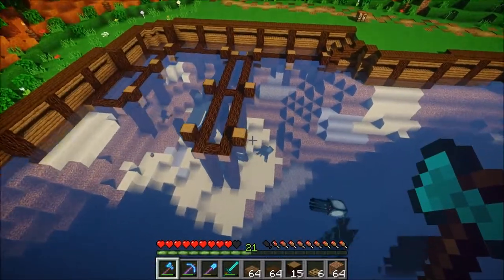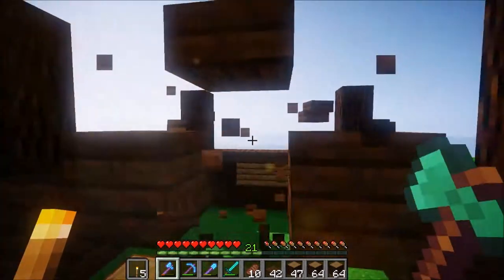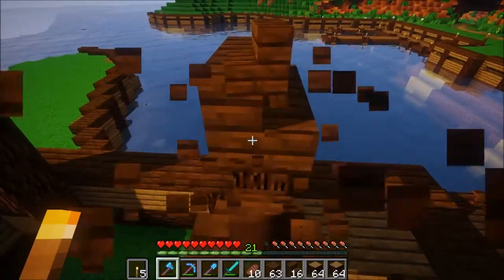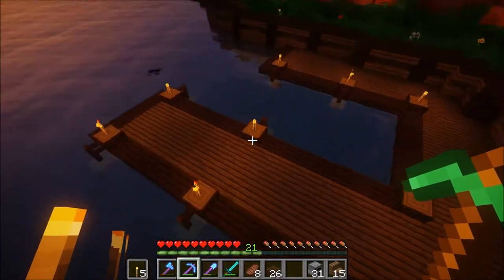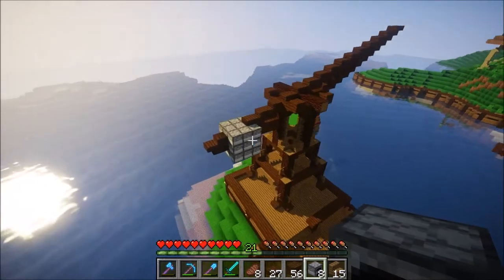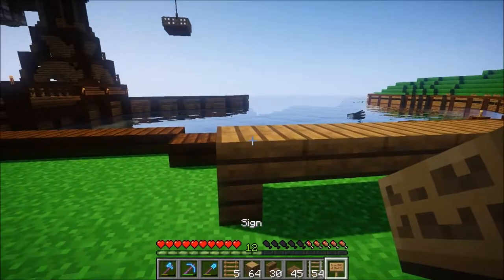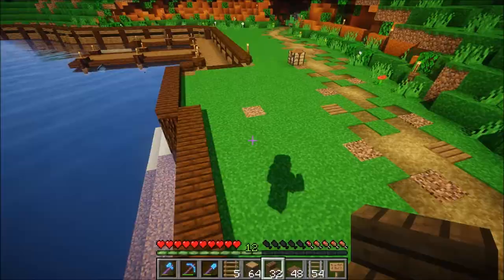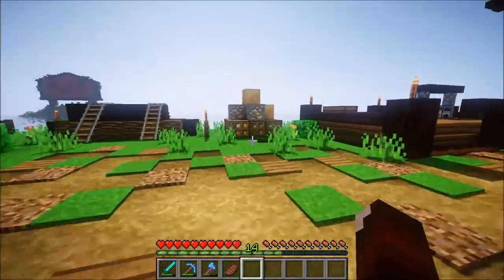Loading Bay & Massive CRANE! |14| Vextron SMP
Today we start building our Harbour Area with a boat dock and a big crane!

The Vextron Server is a whitelisted small YouTuber SMP Server. To join the Server and play with us, follow